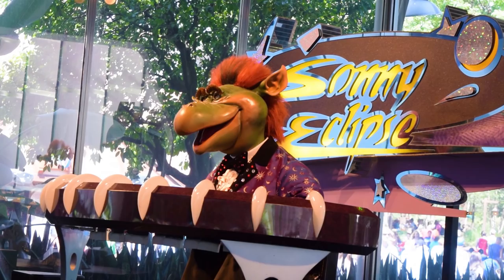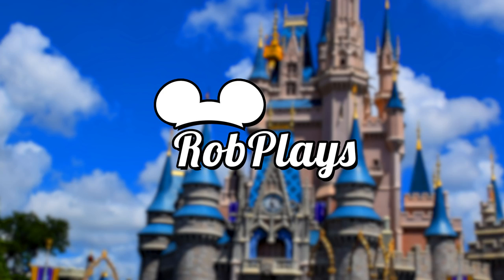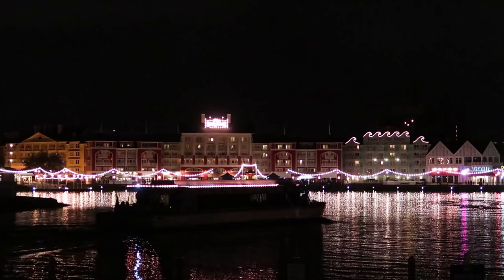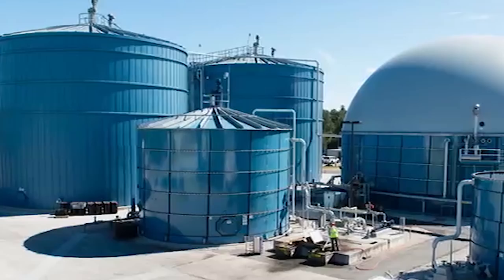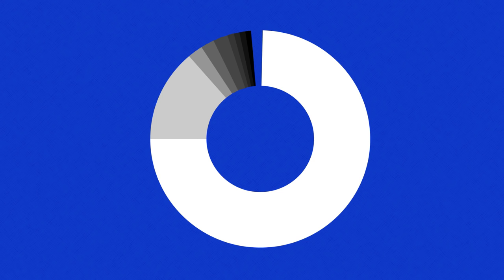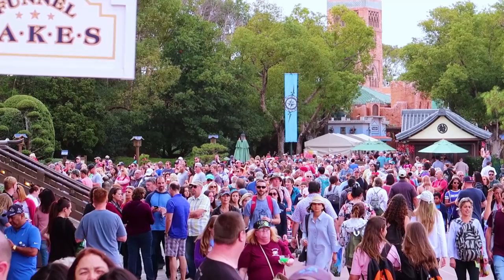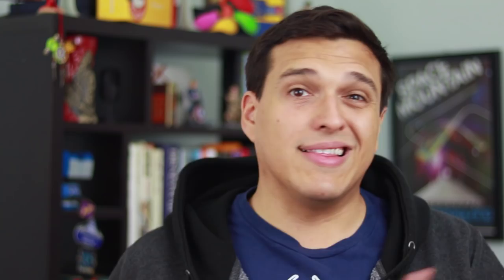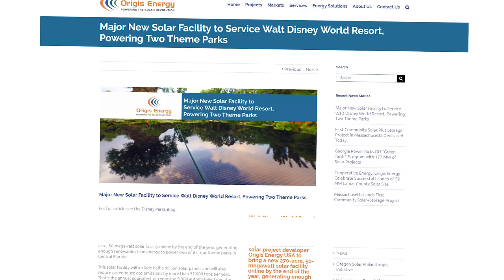What Does Disney World Do With Leftover Food?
Every year tens of millions of people visit Walt Disney World in Orlando Florida, and while the guests at Disney’s parks come from all walks of life, they all share something in common: they’ve got to eat. The truth is plenty of people don’t finish their food, leading to the question “What Does Disney do with all that leftover food?"

My Disney History Book List!

An additional thanks to my Patrons!
🏆 Mallory Craig 🏆 Heath Farrell 🏆 Braden Foster 🏆 Allison Ganzhorn 🏆 Rafael Gorrochotegui 🏆 Andres Gutierrez 🏆 Kevin Hitchcock 🏆 Matthew Hyndman 🏆 Ross Kratter 🏆 Christine Mahin 🏆 Nathan Peschke 🏆 Juan Sepulveda 🏆 John Shoemaker 🏆 Samantha Silverstein 🏆 Brent T Gleason 🏆 Shawndelle Young 🏆 Thomas 🏆 Michael Gorzkowski 🏆 Tracy Funk 🏆Martin Lohr 🏆 Marc DiFilippo 🏆Don Duncan 🏆 Scott Robertson 🏆 Meghan Franklin 🏆 Joshua Sheha 🏆Corvyn Hartwick 🏆 MeltedYacht 🏆

Now if you’re thinking it just goes into a garbage and gets shipped off to a landfill, that’s actually not the case. It certainly was in the past, but as a part of Disney’s effort to reduce waste and find more sustainable forms of energy, all of that food now goes towards, well, powering the rides you ride.

In 2008, in Waltham MA a man named Paul Sellew founded a company called Harvest Power Inc. They’re a company that focuses on trying to cut down on waste while creating sustainable energy, specifically through a process called anaerobic digestion.

In 2011 they penned a deal with the Reedy Creek Improvement District, the governing jurisdiction for the land of Walt Disney World, in which they would build a state-of-the-art 30 million dollar anaerobic digestion plant that they called an “Energy Garden”

The way the whole process works is that Disney ships its food waste to the Energy Garden, which is located between the Animal Kingdom and Epcot, where it’s then mixed with biosolids, which are the leftover organic remains of sewage that’s treated at Reedy Creek’s sewage plant.

The combined mixture is introduced to microorganisms that feed on the waste and generate something called biogas in the process. That biogas is itself a mixture of both methane and carbon dioxide. The biogas is then routed to a series of generators where it’s combusted, much like natural gas, to generate electricity. That electricity is then sold back to Disney who uses it as part of their aggregate power supply used to run the resort. Any leftover waste that doesn’t get processed by the microorganisms after a month is converted into granular fertilizer that’s then sold.

The Energy Garden, which opened in 2014, is capable of processing 350 tons of food waste every day, and it’s ultimately capable of processing over 130 thousand tons of material a year and can produce up to 5.4 megawatts per hour of combined heat and electric energy.

So does that mean everything you’re riding is powered by this waste? Well, not quite. To put it all in perspective, in 2017 the Reedy Creek Improvement District purchased a total of 1.1 million megawatts of power. That’s not even counting Disney’s two own energy plants on property. It’s largest supplier, Duke Energy, provided over 878 thousand megawatts of that total. Harvest Energy? 18.6 thousand megawatts, or about 1.5% of the total. Now that’s not nothing either.  According to figures from the US Energy Information Administration, those 18.6 thousand megawatts would be able to power roughly 1,700 homes for an entire year.

It’s just that Disney World is so massive. Between the theme parks, the water parks, all the resorts (which combined, total up to 30,000 hotel rooms), and all of the countless buildings behind the scenes that make Disney World possible, it’s no surprise that it they need a lot of power. Still though, this is a great step in the direction of easing off fossil fuels and leaning into renewable energy. This isn’t their only step either. Beyond the current Mickey Mouse solar farm, Disney is working with Origis Energy to build a 270 acre 50-megawatt solar farm which, when completed, would generate enough energy to power two of Disney’s four theme parks.